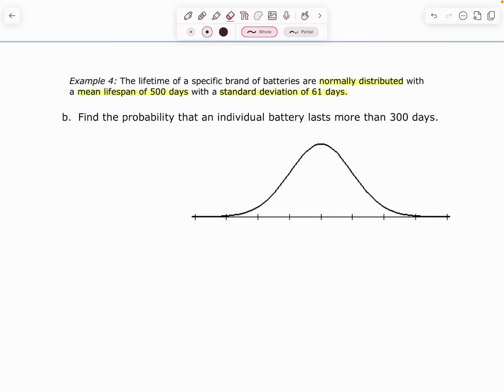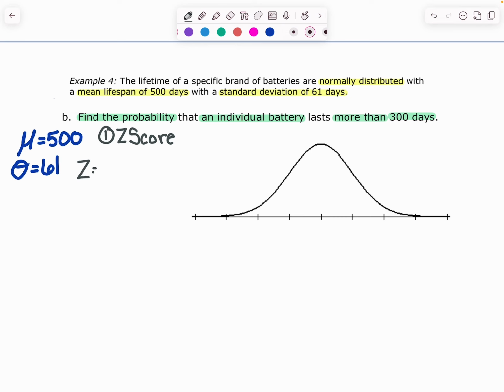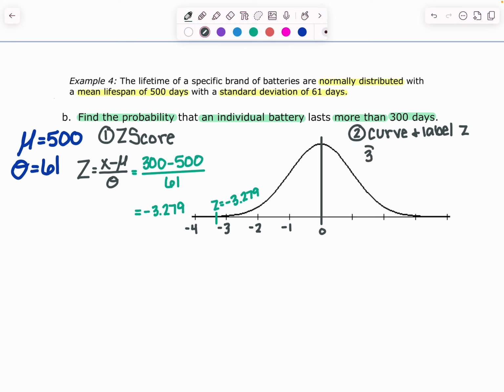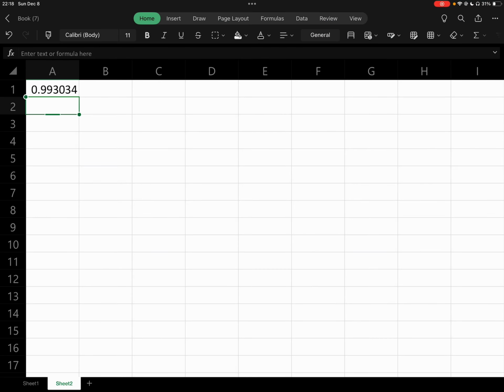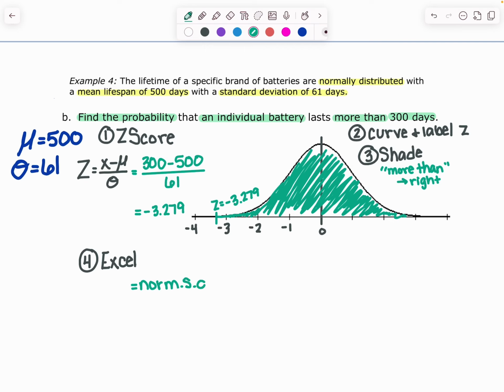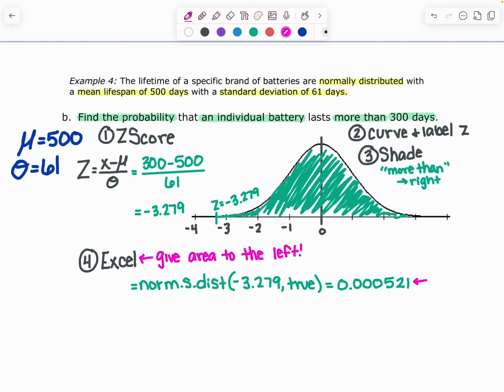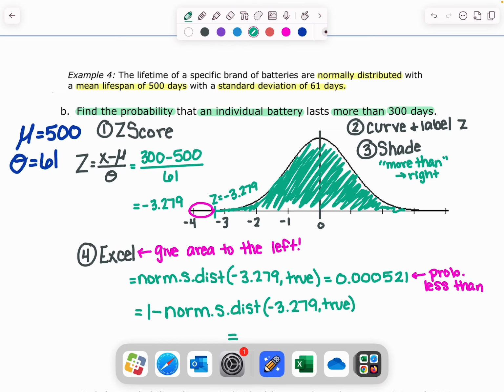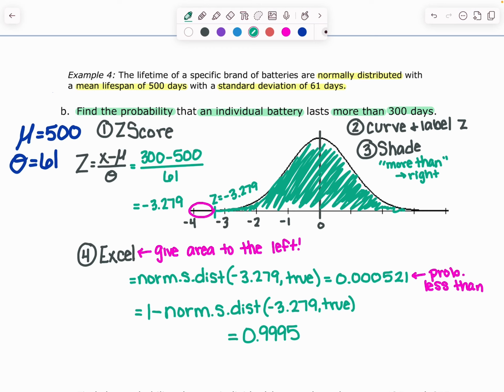Normal Distribution: Finding Probability to the Right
This video covers how to find probability to the right with a normal distribution using Excel.